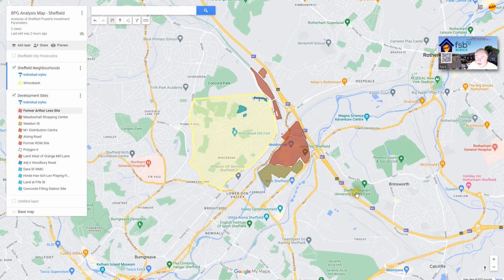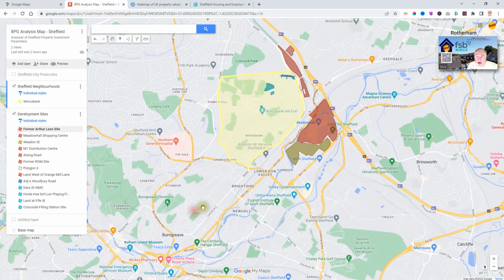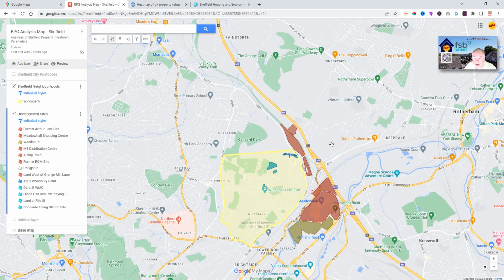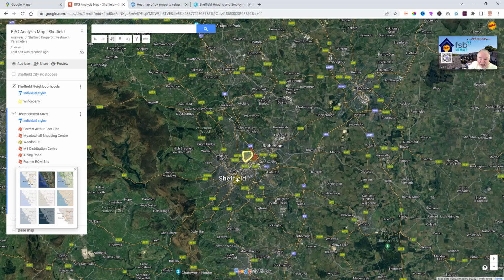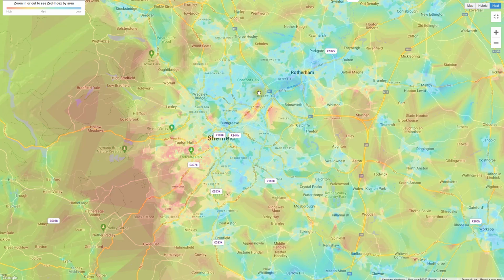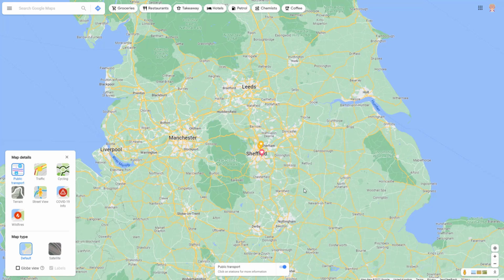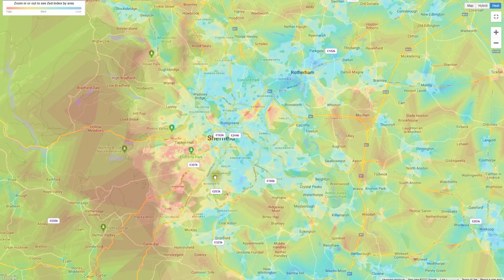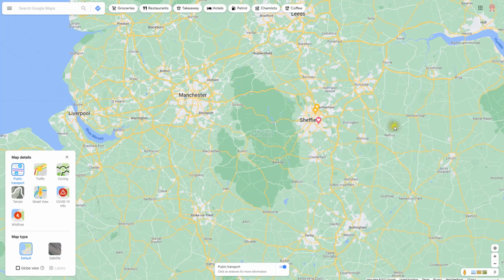Reasons to Invest in Sheffield